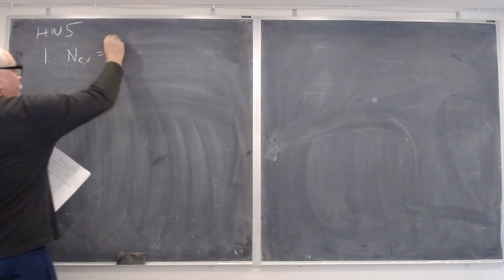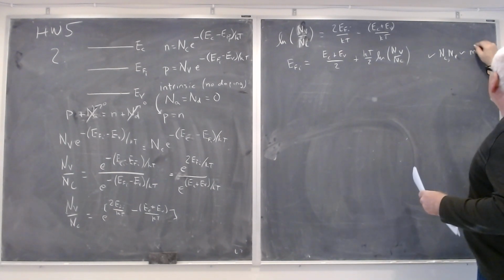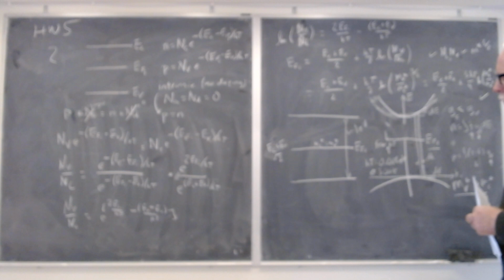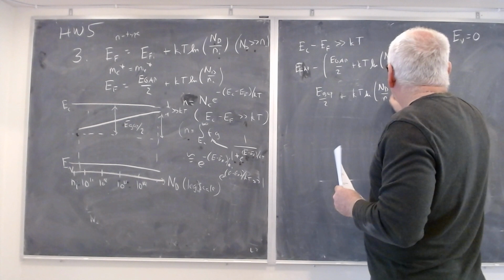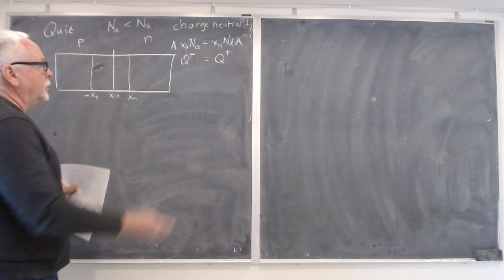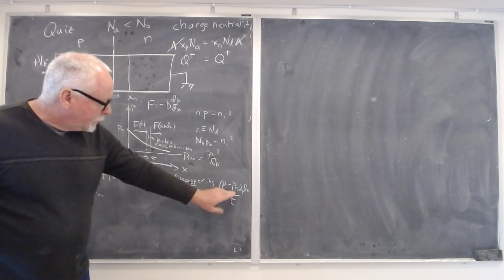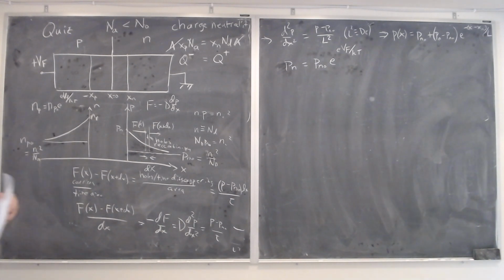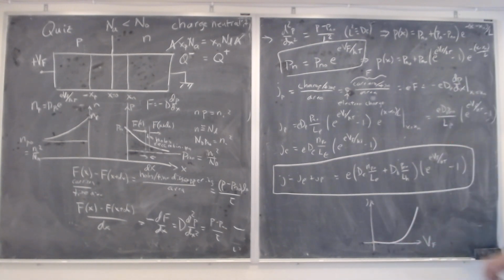nano 4 20 20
we derive the diode equation, j vs. VF